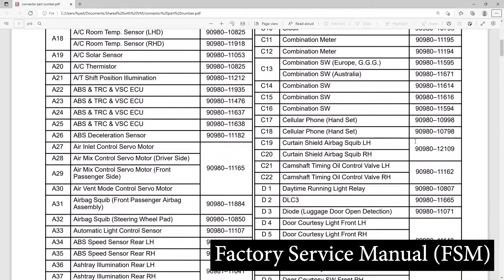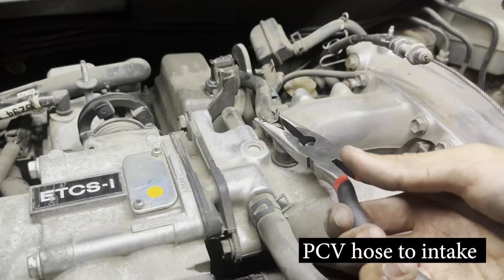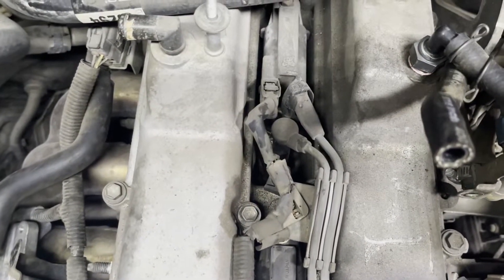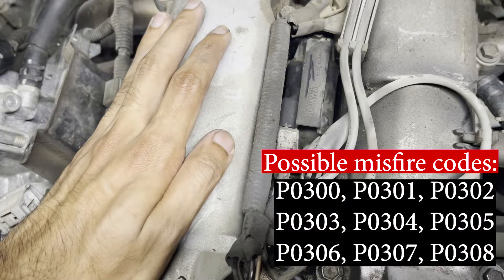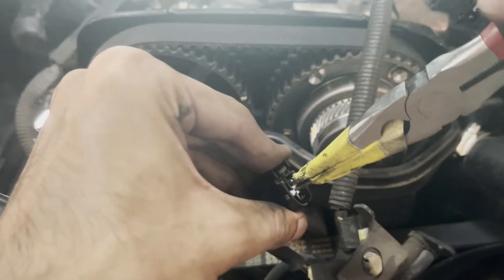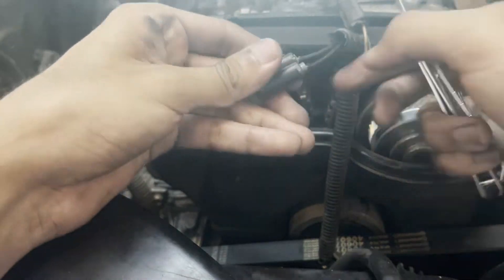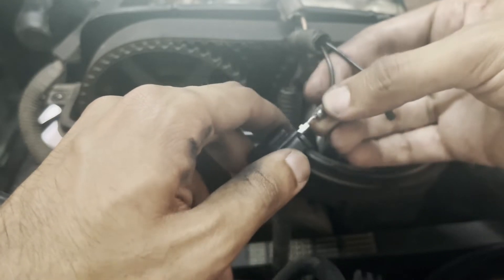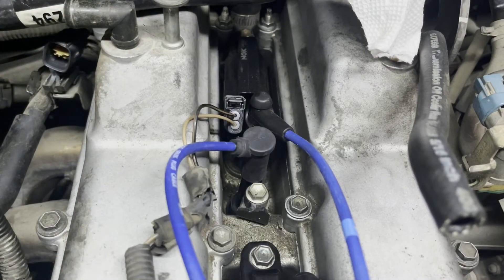How to repair coil pack connectors on a Lexus GS 300 | Works for most Toyota or Lexus models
In today's video I will show you step-by-step how to repair the spark plug connectors on a 2004 Lexus GS 300. This is a very common issue on the 2JZ-GE inline-6 engine. The connectors are located in a valley in the engine bay and the constant heat causes the plastic connector housing to become brittle and break, leading to loose connectors and possible misfires.

You will need to remove the throttle body assembly to access the spark plug connectors on a 2nd gen. Lexus GS 300. I cover that in another video:

This method should work for most electrical connectors used in Toyota/Lexus models. Remember to check wiring and take pictures before removing wires to avoid possible errors in reassembling the wiring.

Contents:

00:00 Intro
00:29 Tools and parts required
00:38 Removing the throttle body to access connectors
01:01 How the connectors go bad
01:33 Dismantling old connector housing
02:46 Installing new connector housing
03:17 Conclusion

Tool Required:

Sharp blade/pick

Part required:

Spark plug connector housing (x3)
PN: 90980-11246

Due to factors which are beyond my control, I i.e. the creator of this channel, ‘The Auto Chap’, cannot guarantee against misuse of the information I supply in this video or anywhere on my channel. No information in this video or anywhere on my channel shall imply any warranty or guarantee a result. Any loss, including but not limited to property or injury are the sole responsibility of the user and not me.

I assume NO liability for any kind of injury, including but not limited to, property damage or injury suffered due to information in this video or anywhere on my channel.

I recommend you follow all necessary and proper safety practices while working on any project. Use the information supplied this video or anywhere on my channel AT YOUR OWN RISK.

I am NOT a professional mechanic and the information in this video is NOT a substitute for information from a qualified professional automotive repairer. The information in this video or anywhere on my channel is NOT advice. If I supply any wrong information and something breaks/malfunctions, I will NOT reimburse or pay in any way for the costs associated.

Please do not work on your car if you are not comfortable doing so.